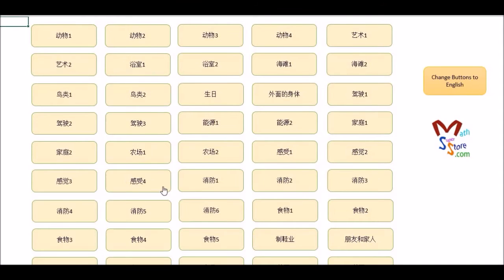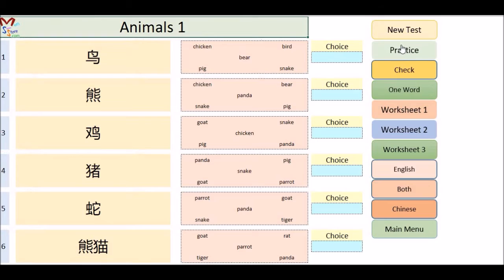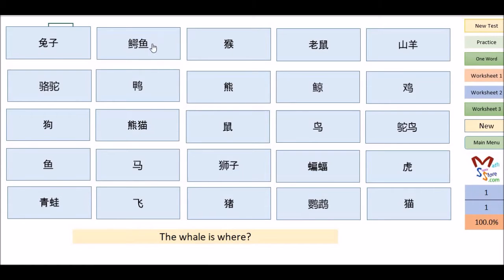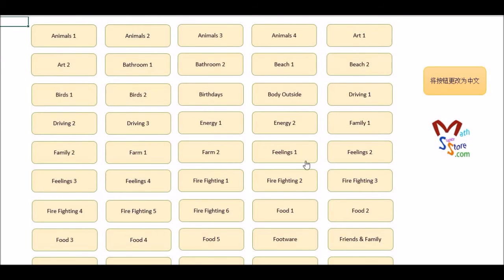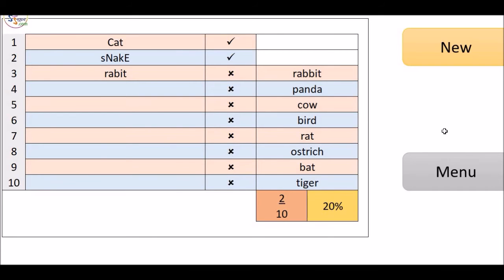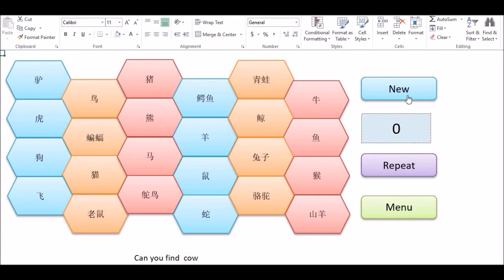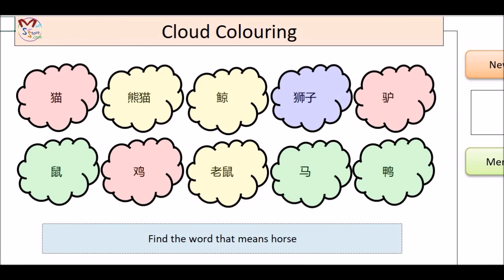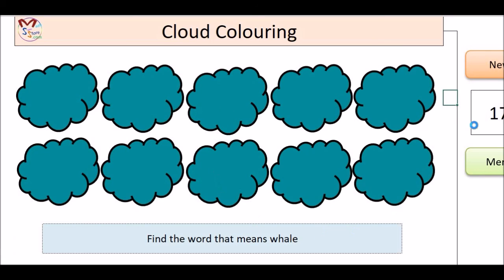Chinese Software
Chinese Software for ESL teaching and learning, also learn Chinese from English